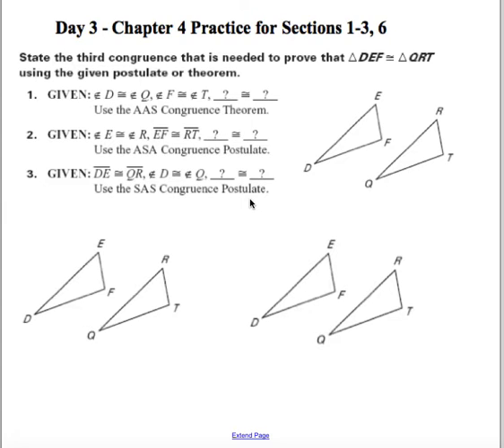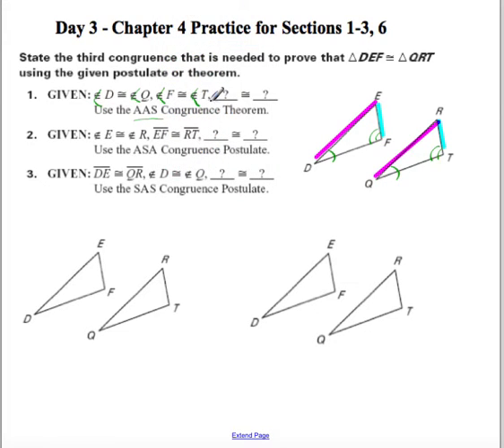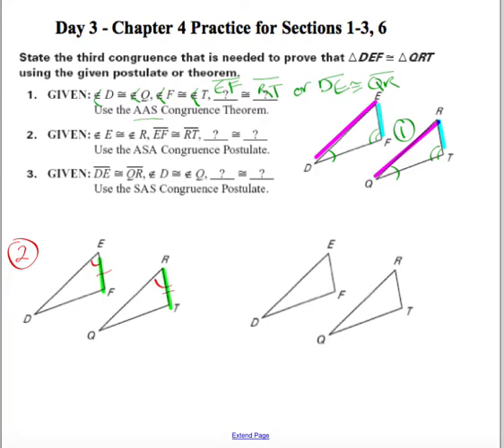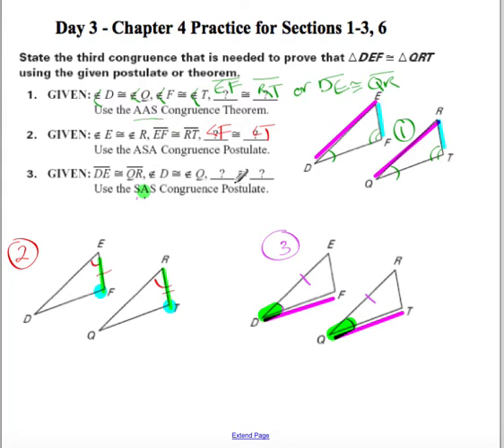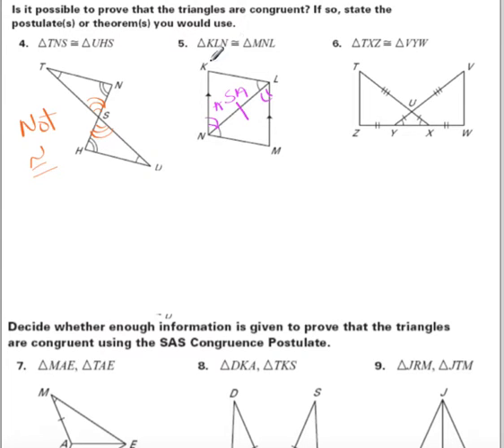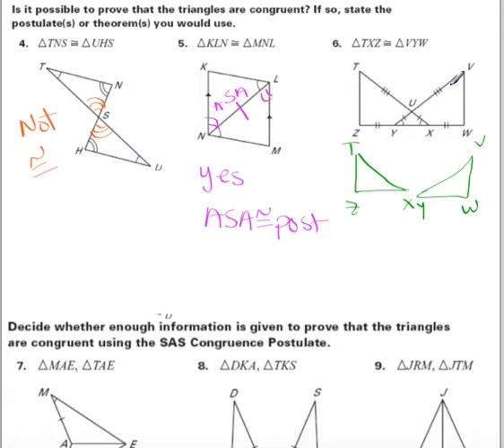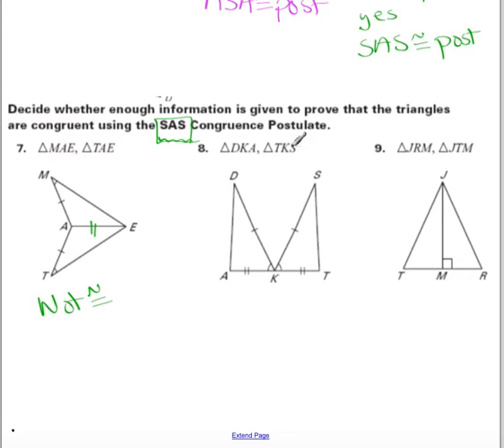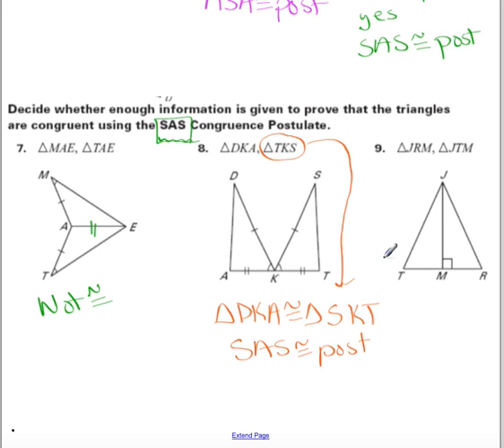Video 1 Day 3 unit 4